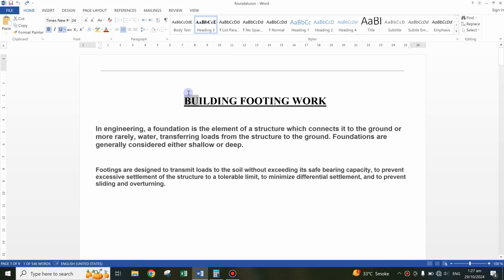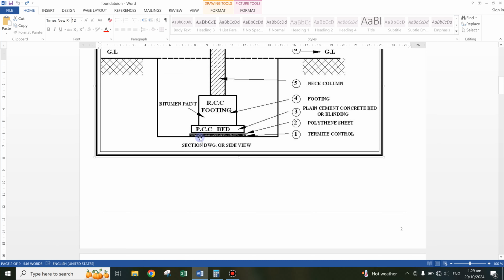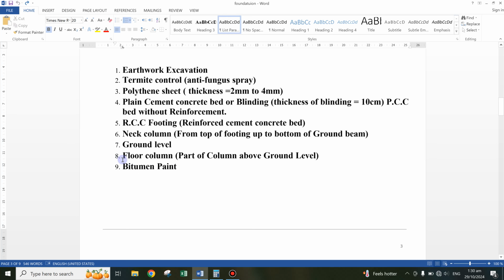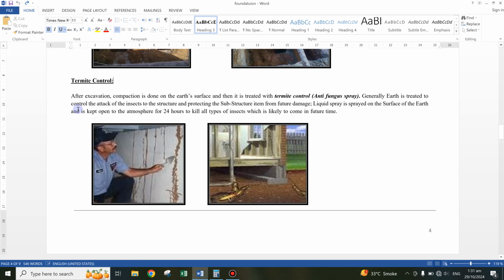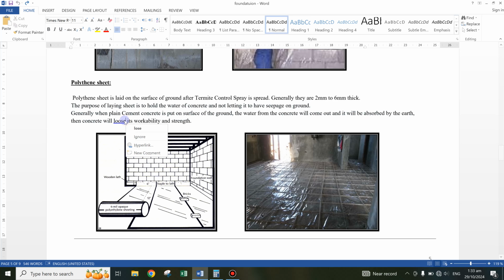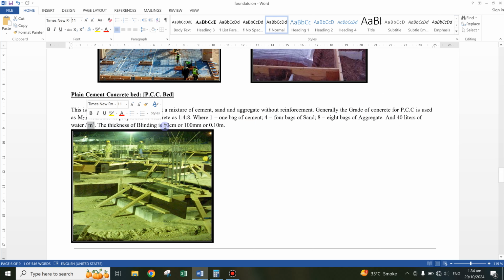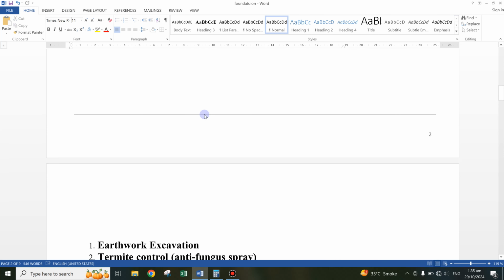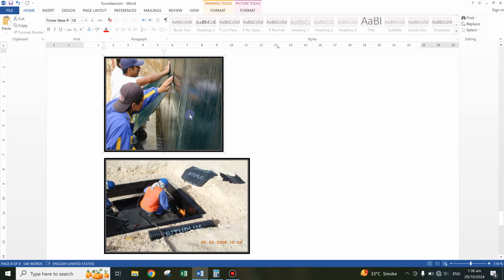Quantity Surveying Lecture 4 ( What is Foundation)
The Topic is for education purpose
related to civil construction works